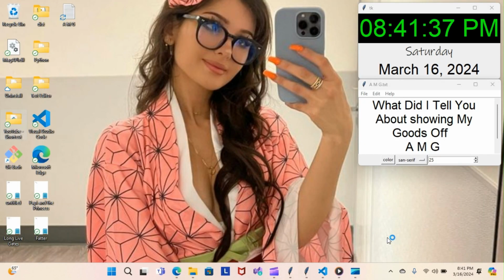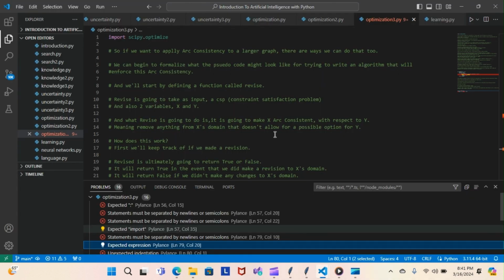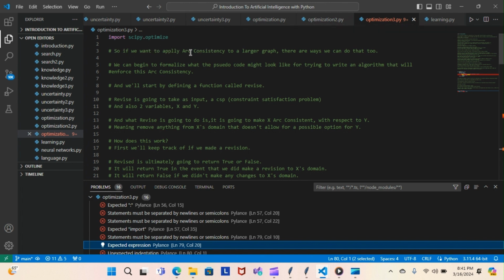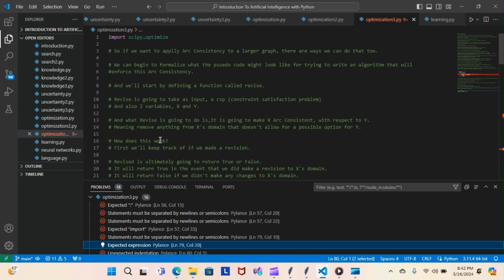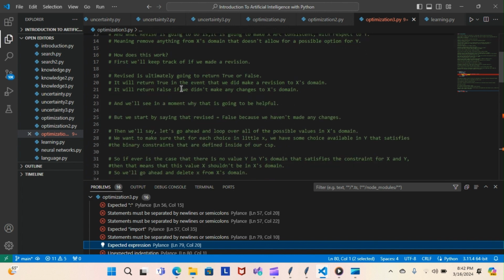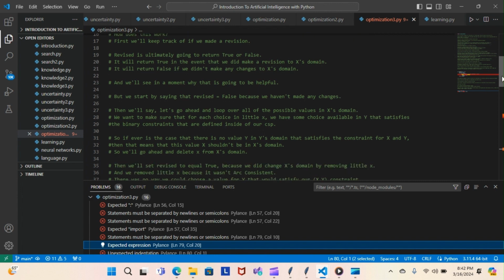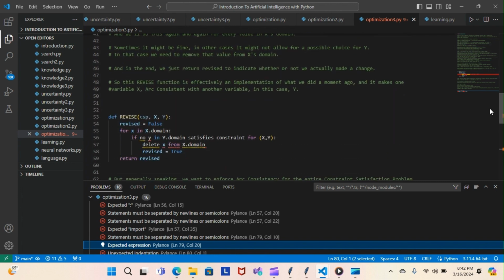Python Papi / Introduction To Artificial Intelligence With Python Day 51